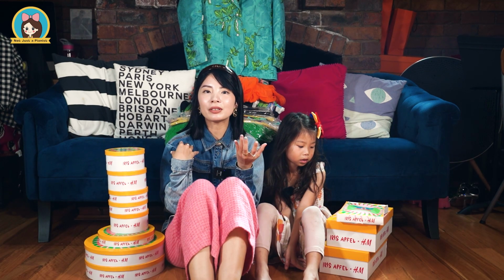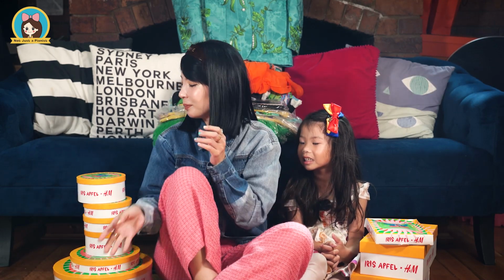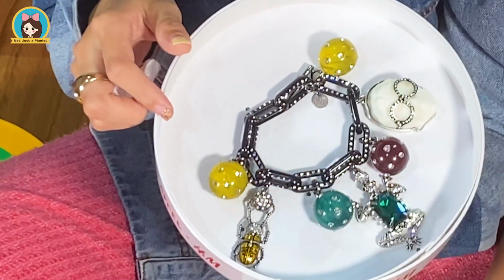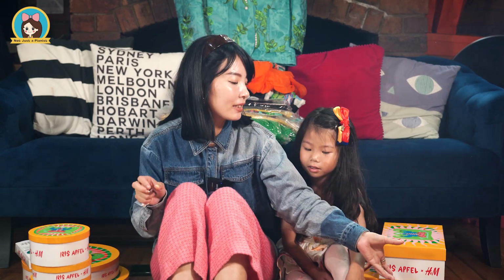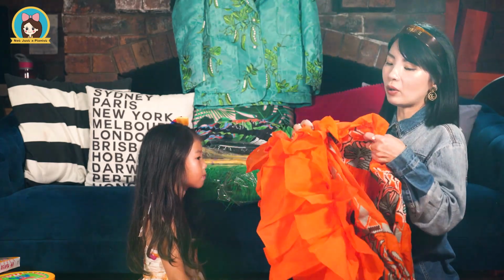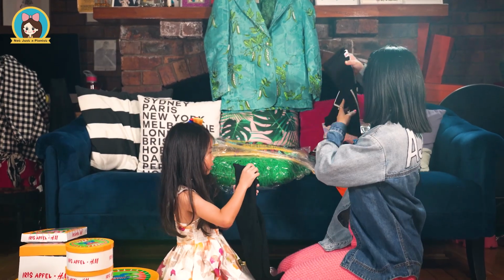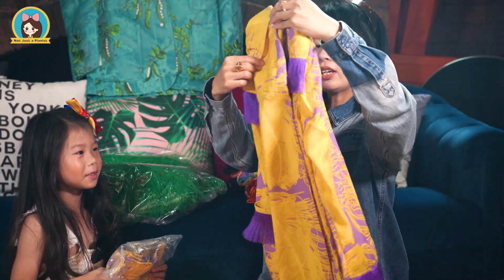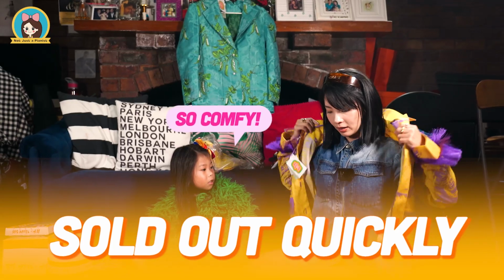Unboxing Ep15 - My Goodies in 2022 APRIL! Limited Edition H&M x Iris Apfel!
This episode for April Unboxing is very very special! Because weare going to unbox the latest items from H&M X Iris Apfel! It was sold out so quickly but I am lucky enough to get all the itemsI love ❤️! I love this collection somuch! They are just so me! Check my video and you will know what I am talking about!